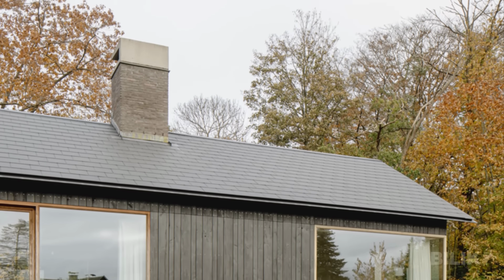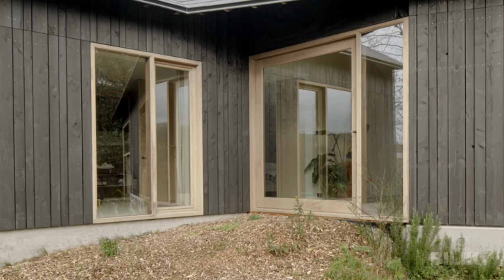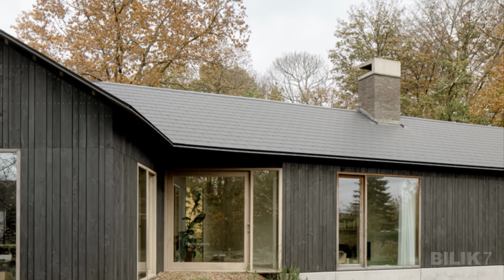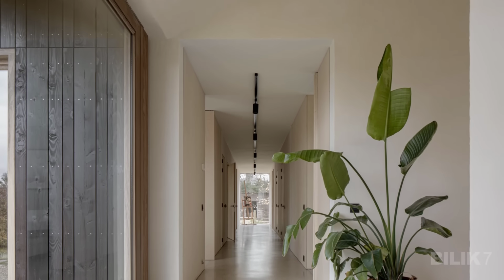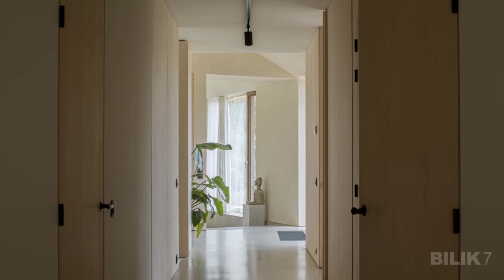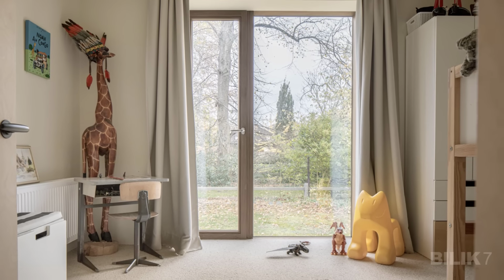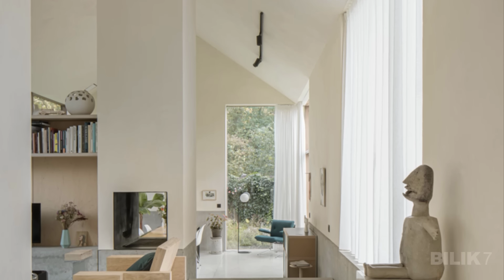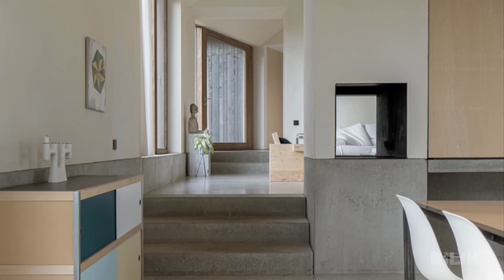A Modern Residence That Grew from a 1965 House | House B-L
House B-L demonstrates how a 1965 house can be transformed into a modern residence without losing its original character. Located in Destelbergen, Belgium, this project by GRAUX & BAEYENS Architecten combines sensitive renovation with the addition of new volumes that blend naturally. Through the use of authentic materials, natural light, and a strong connection to the surrounding landscape, the house creates a warm, calming atmosphere that is relevant to today's living.

Architect: GRAUX & BAEYENS Architecten
Project: House B-L
Location: Destelbergen, Belgium
Area: 295 m²
Photographer: Jeroen Verrecht
Year: 2021